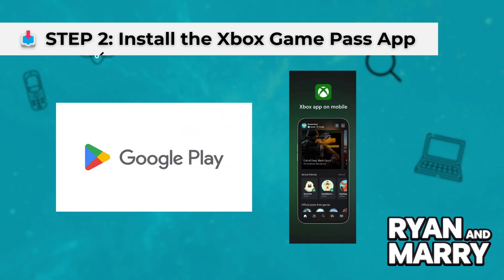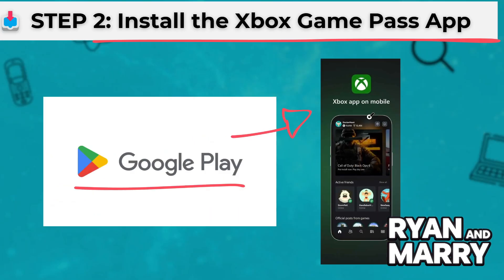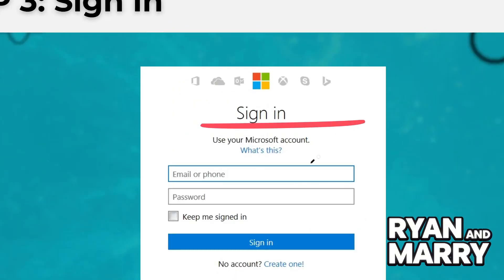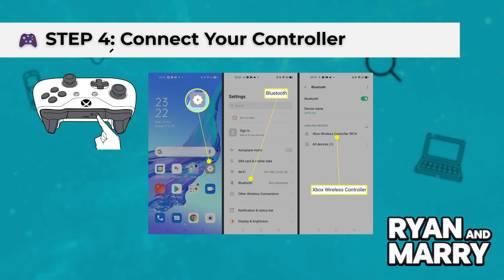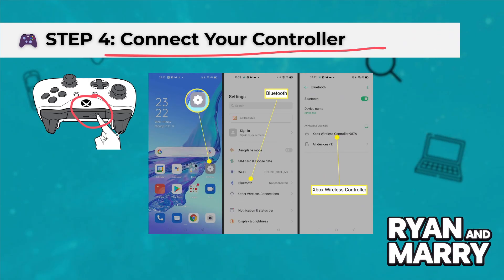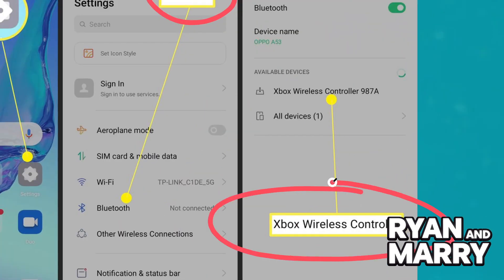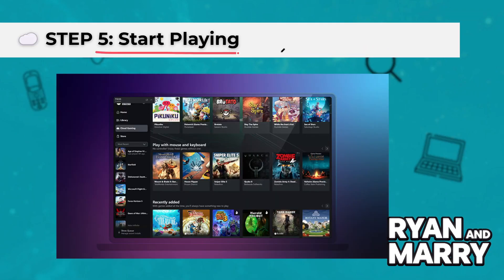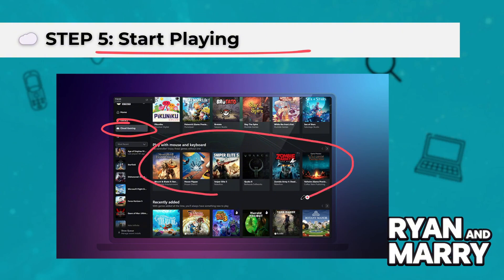How To Play XBOX Game Pass Cloud On Android (2025) - Step by Step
In this video, I'll clarify your doubts about how to play xbox game pass cloud on android, and explore if it's possible to accomplish this.

Should you have further inquiries regarding xbox game pass cloud on android how to play, feel free to drop them in the comments section below!